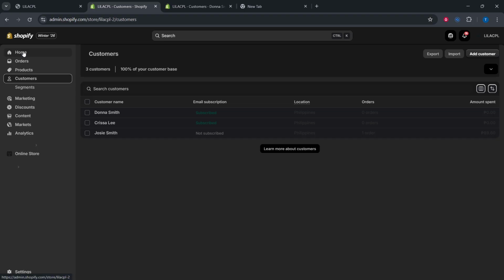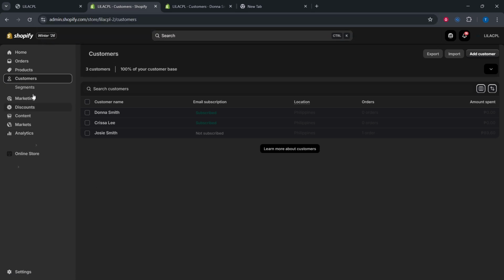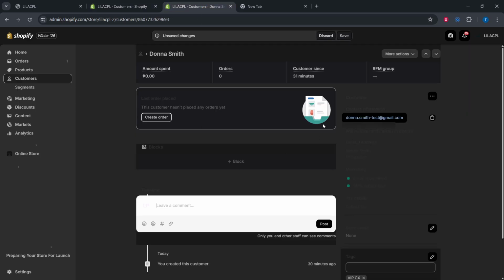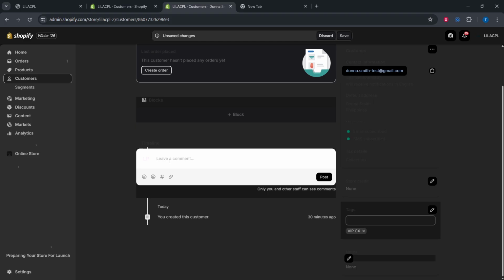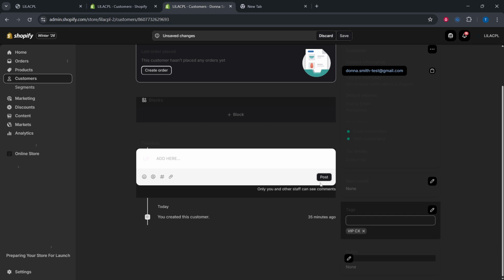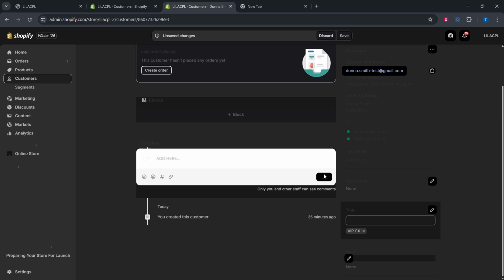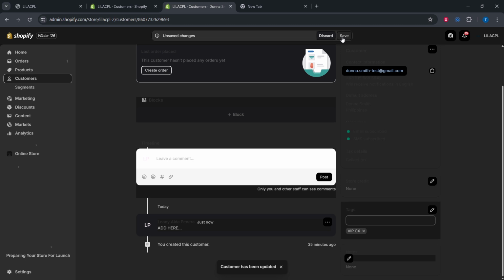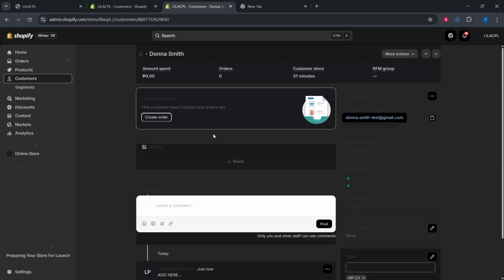How to Add Note to Customer in Shopify on Desktop [2026 Full Guide]